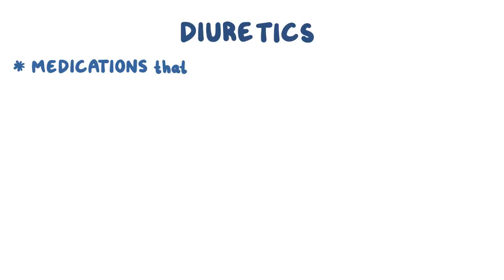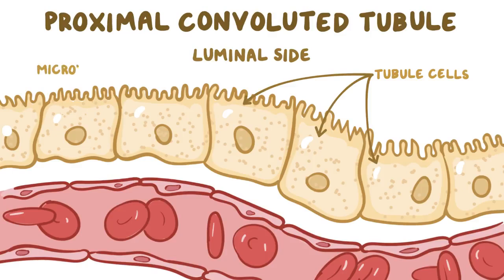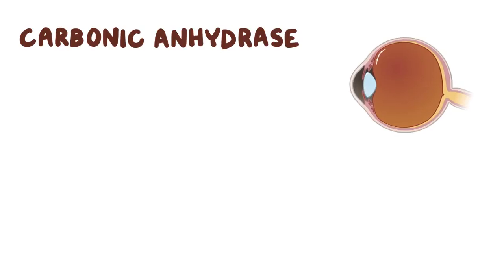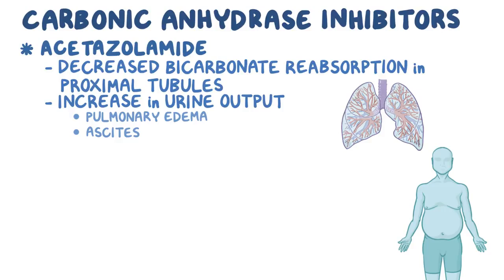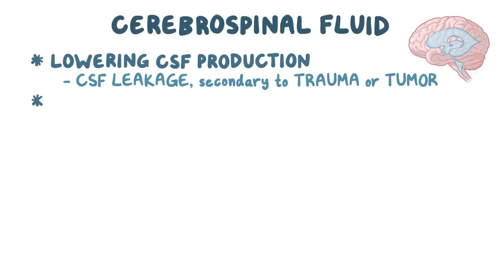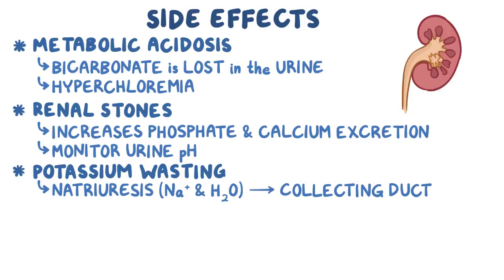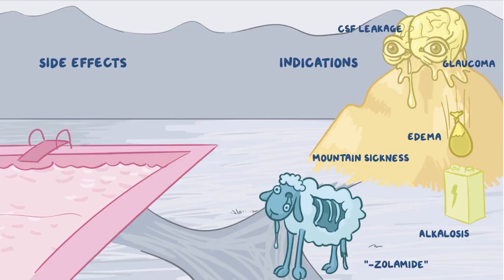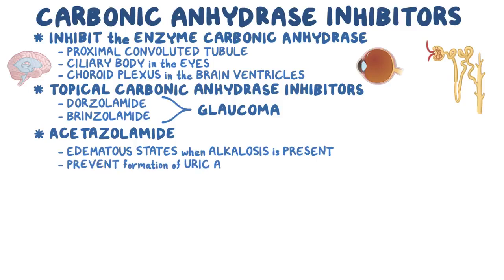DIURETICS/CARBONIC ANHYDRASE INHIBITORS/GLAUCOMA TREATMENT/OSMOSIS/@selflessmedicose